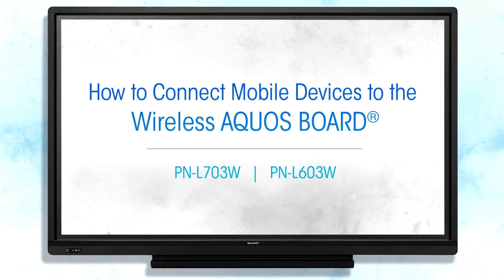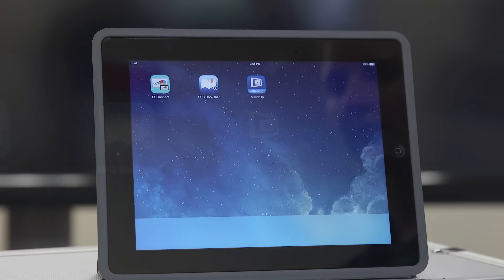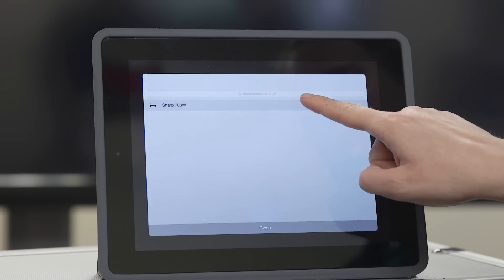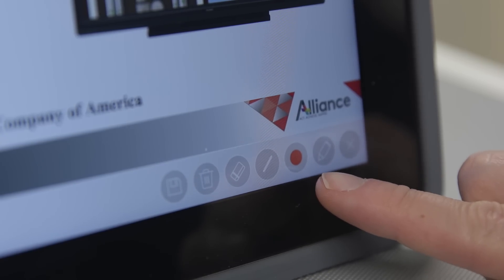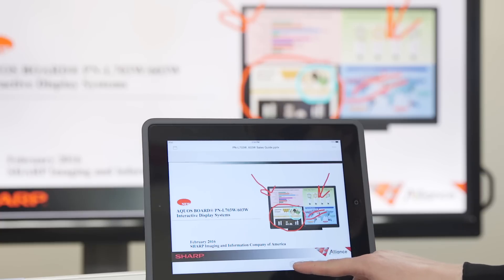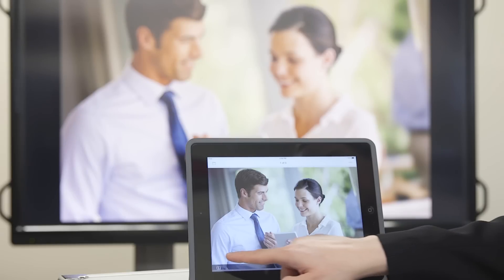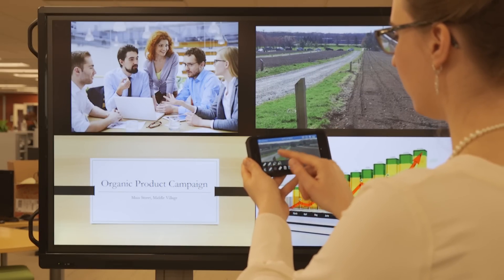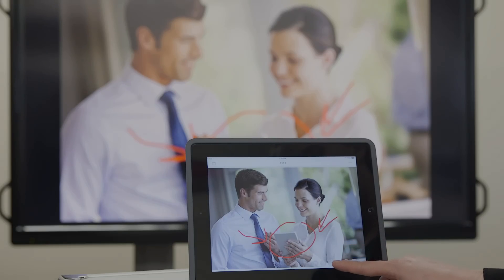SHARP AQUOS BOARD® How to Connect Mobile Devices to the Wireless PN-L603W PN-L703W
See how to connect mobile devices such as smartphones and tablets to the Wireless AQUOS BOARD® interactive display system. Models PN-L603W & PN-L703W. Display up to 4 screens and connect up to 10 devices simultaneously.